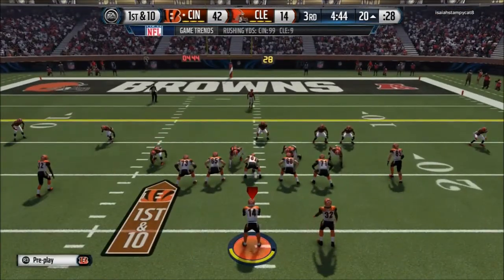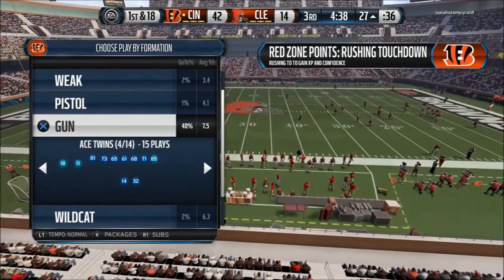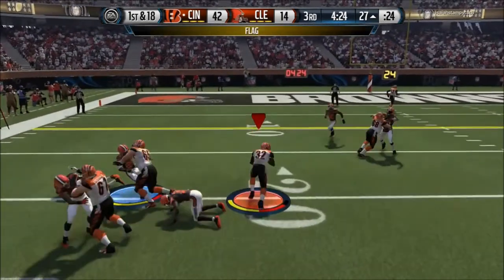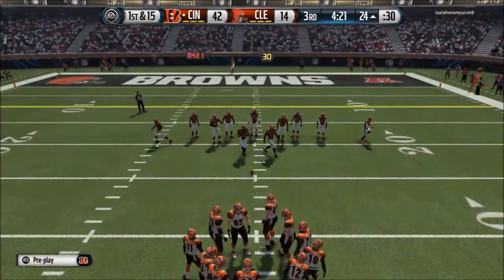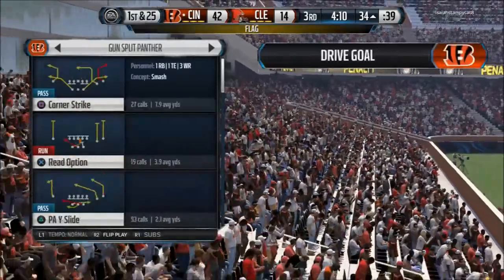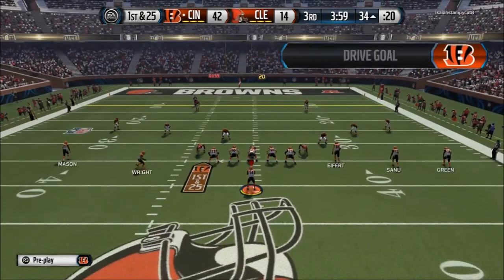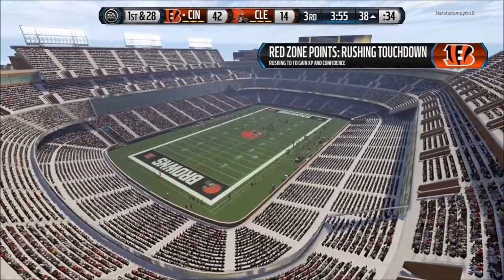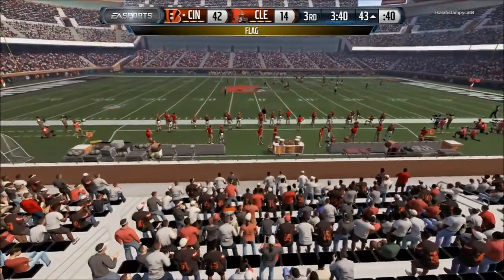Unedited FLAGS - The new movement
Paint the field yellow!!